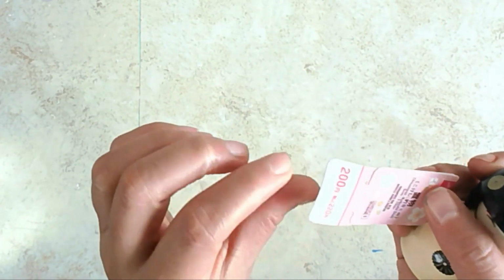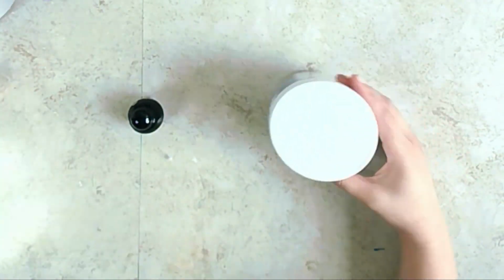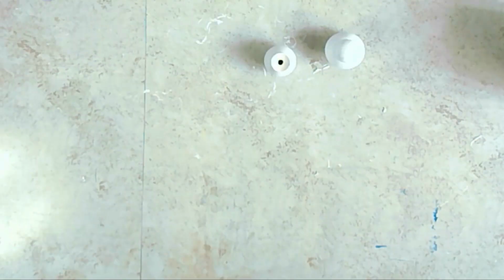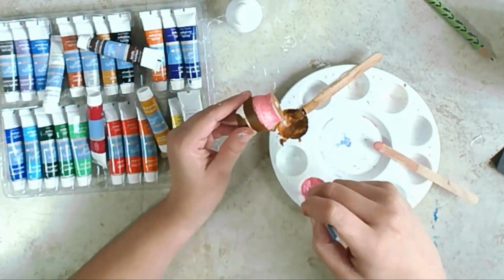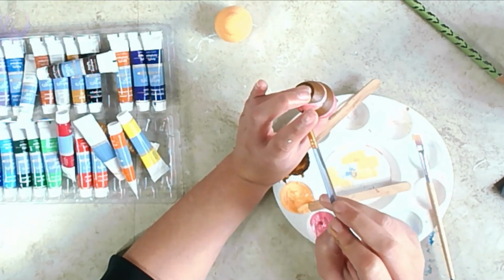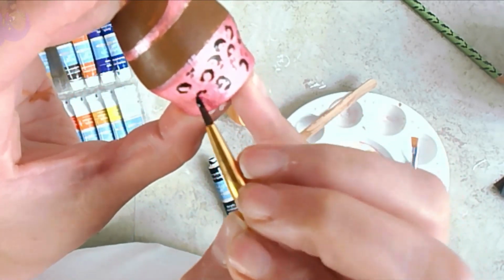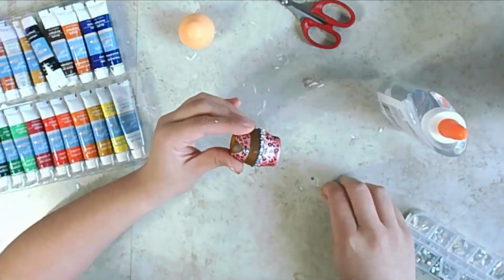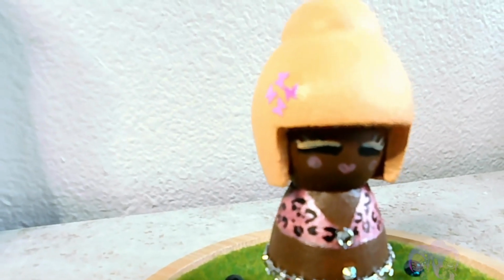Daiso Make Over - Kokeshi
We bring back the old school Gaguro style for our sweet Little Kokeshi doll!

Etsy Store

Video was created with images, music, and assets from Wondershare Filmora 12

Opening and closing song Beme4U is
a tune an old friend wrote for me